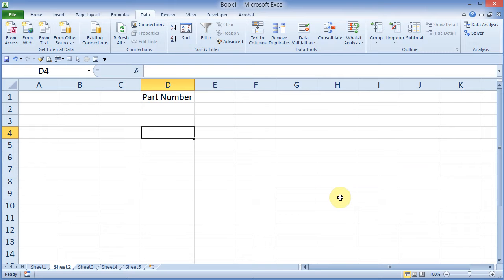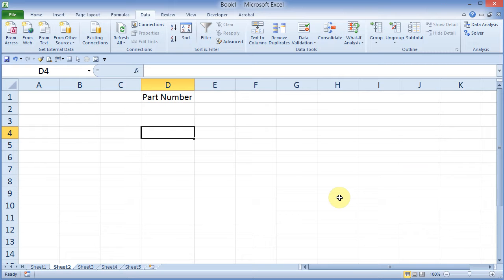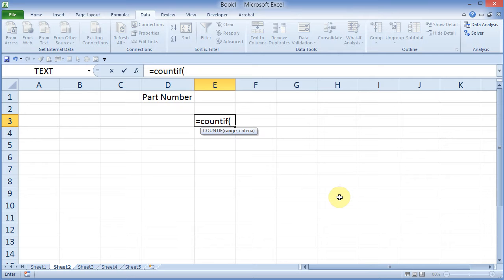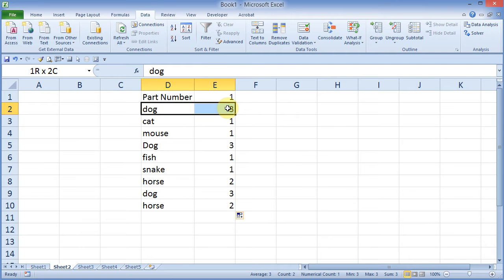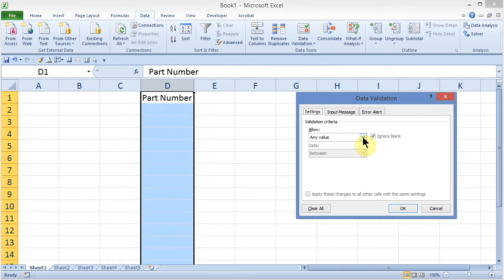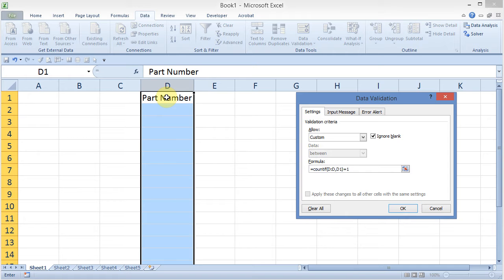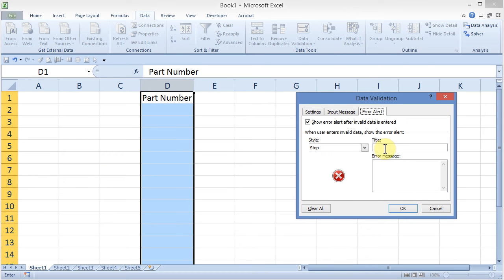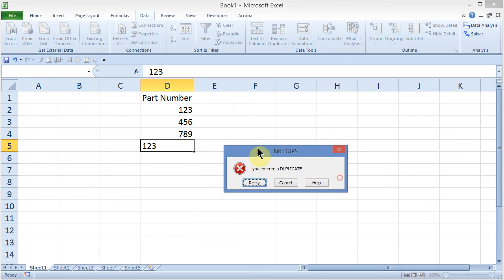Microsoft Excel Validation Rule no duplicate entries allowed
Set up a rule in a list that will prohibit duplicate entries.